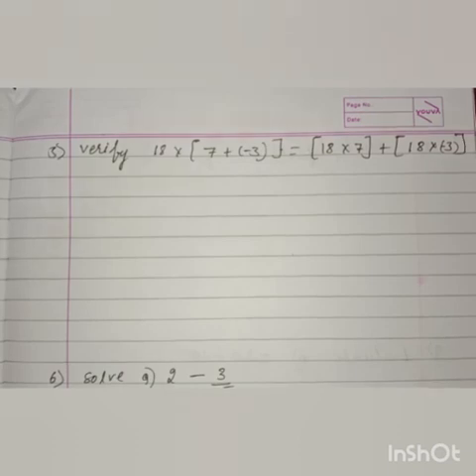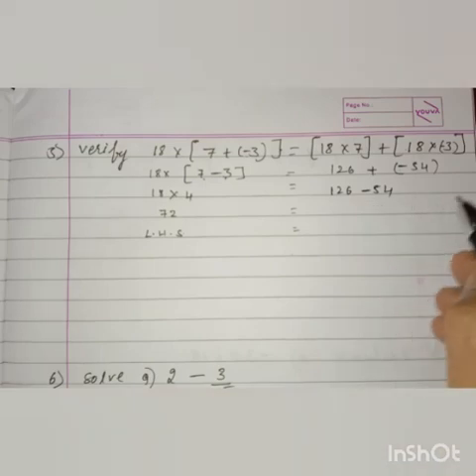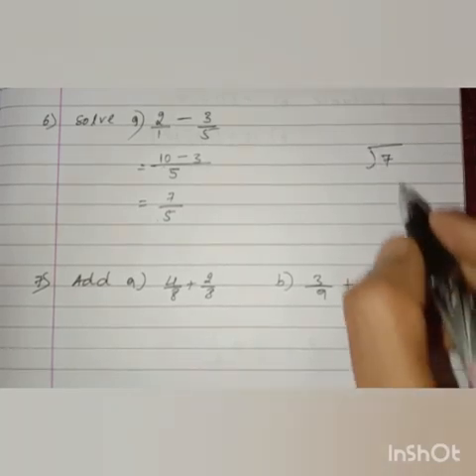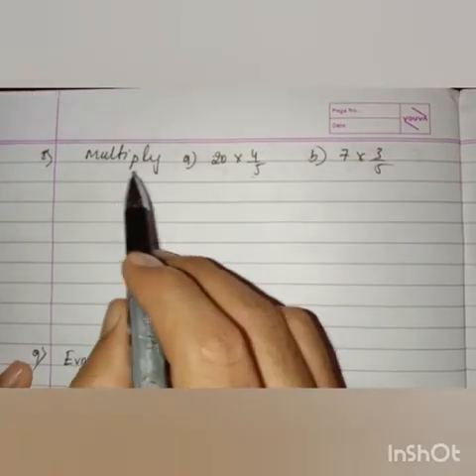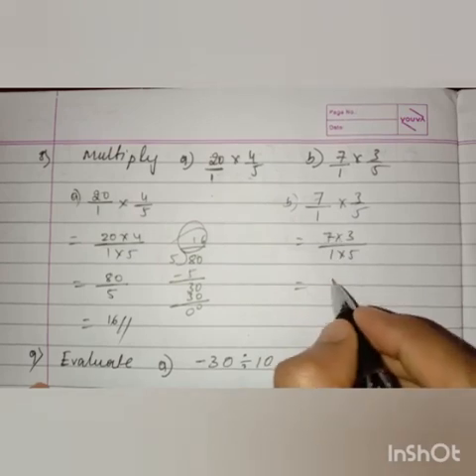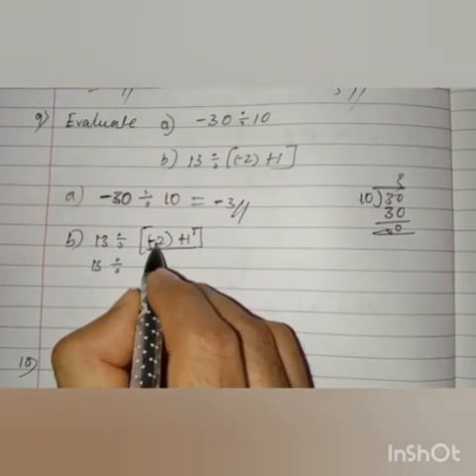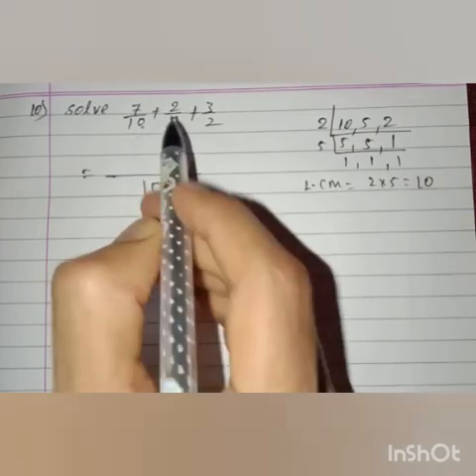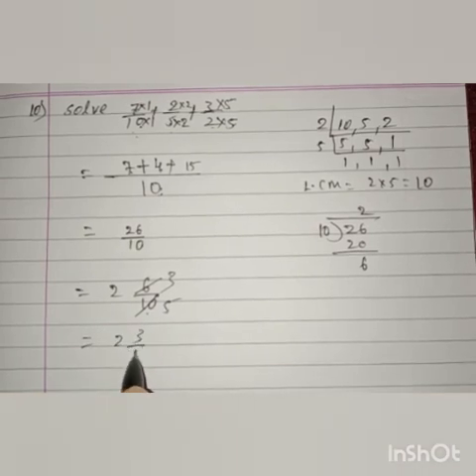Grade 7:State-Maths-Revision Part-2